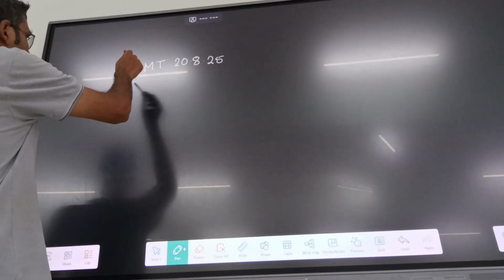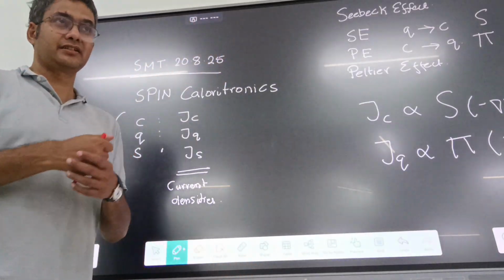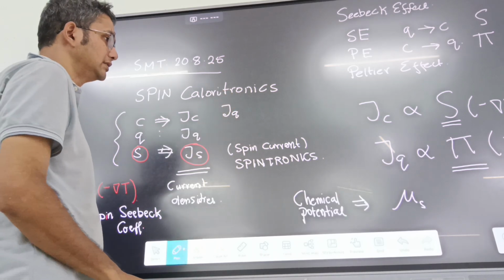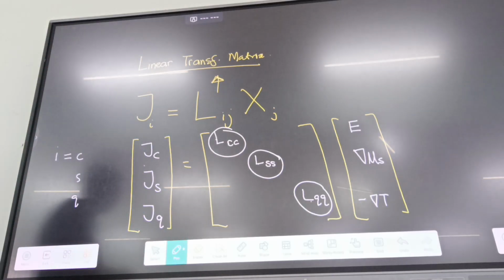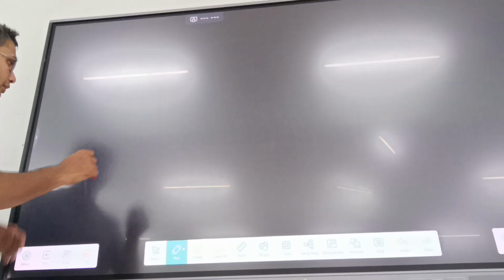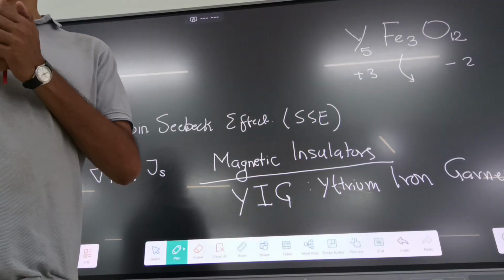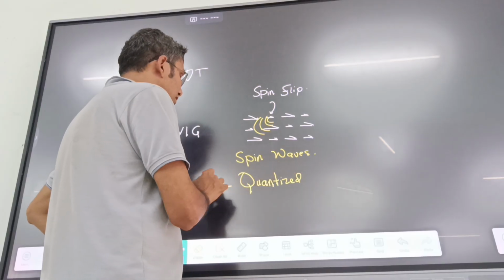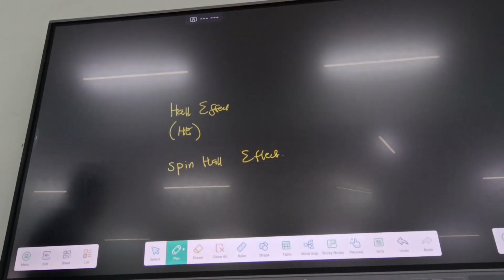583 20.8.25 SMT Spin caloritronics